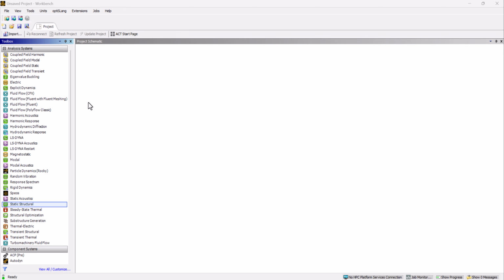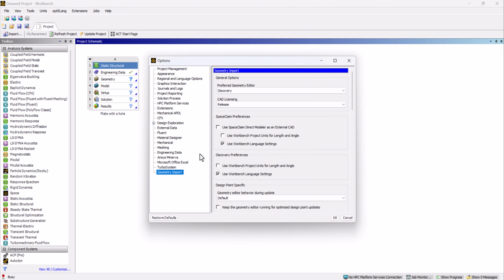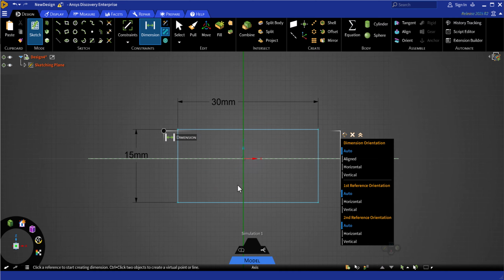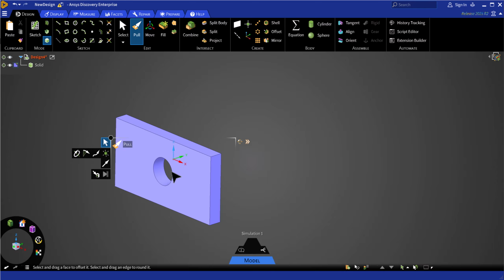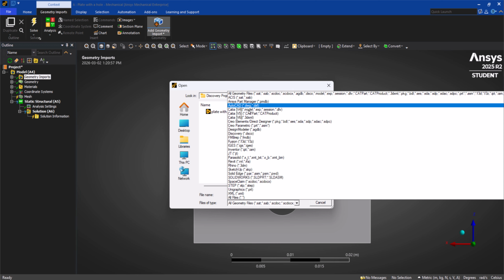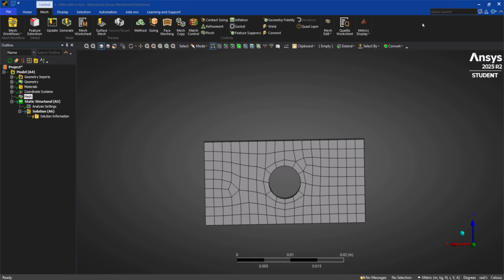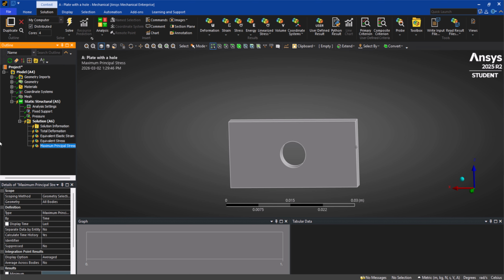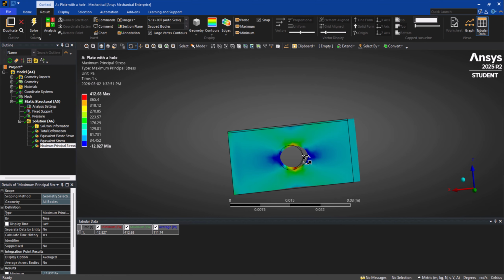ANSYS for Beginners: Run Your First Simulation Step-by-Step!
Welcome to ANSYS for Beginners: Run Your First Simulation Step-by-Step! where I show you exactly how to set up your very first model. If you are feeling overwhelmed by the software interface, this guide on ANSYS for Beginners: Run Your First Simulation Step-by-Step! will make the entire process clear, from importing geometry to meshing and solving.

By the end of this tutorial, you will master the basics, because ANSYS for Beginners: Run Your First Simulation Step-by-Step! is designed to take you from a blank screen to a completed analysis without the confusion.

Watch now to level up your simulation skills and conquer new software with FEAMASTER!

Video Chapters:
00:00 – Introduction
00:24 – Solver Setup and material
01:18 – Geometry
04:45 – Model
08:15 – Results